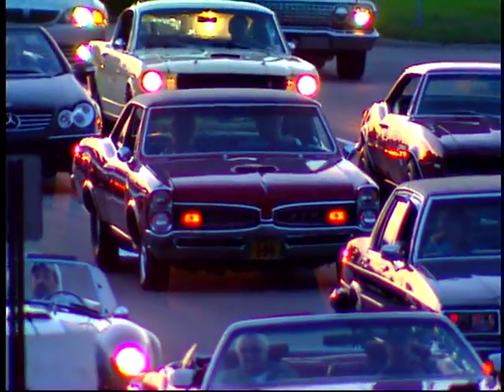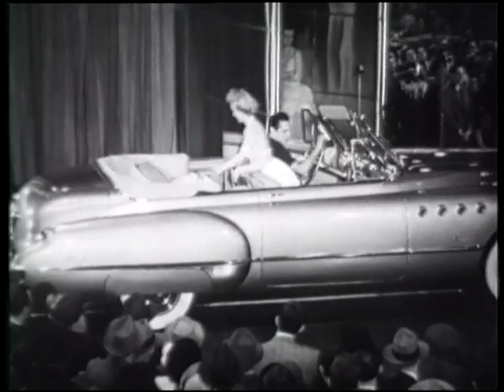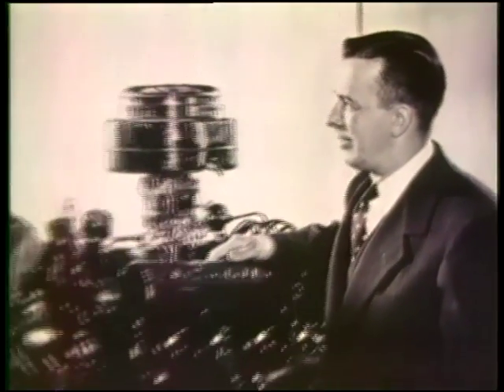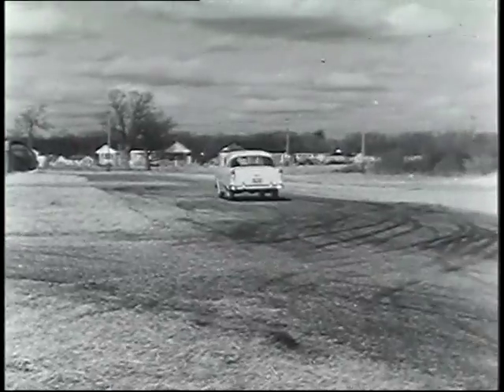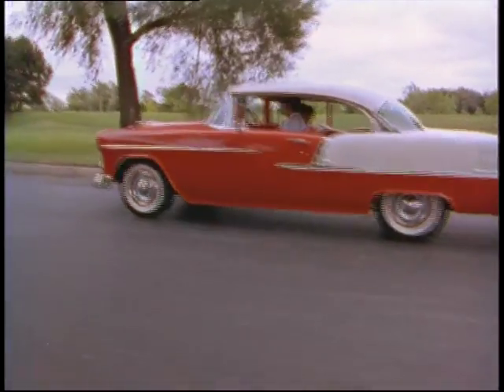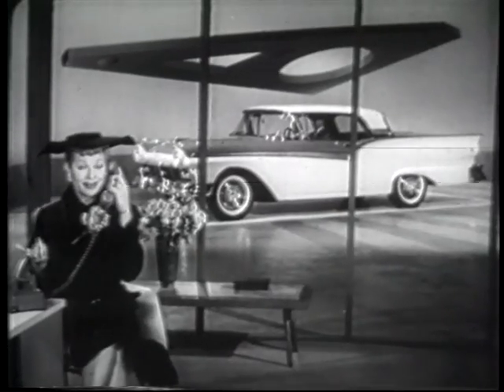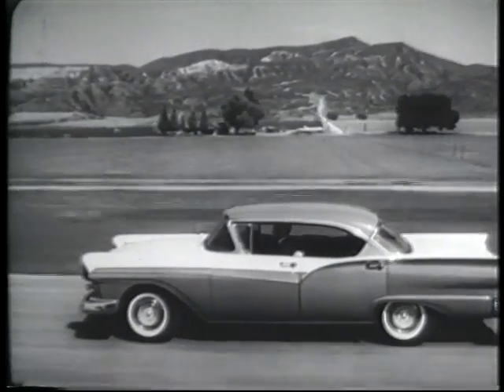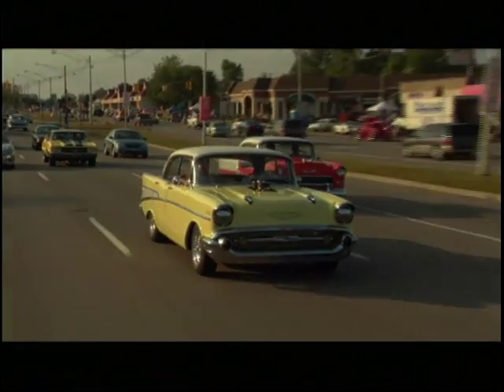The Fast One -- 55 - 57 Chevy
In the mid 1950s Chevrolet found its mojo.   And the inspired designs coming out of Harley Earls design department were mated with the brilliant small block V8 developed by the young buck engineer Ed Cole.  It was a match that showed what American innovation could do.

It was affordable, good looking, bright, brash and fast.  The 55 through the 57 Chevrolets announced to the world that this is what America is all about.  Dinah Shore invited to See America in Your Chevrolet and people did.

The engine that could has spawned countless offshoots and is still the most successful engine ever created.  Cole's became the President of GM but he had a few stumbles too -- the Corvair and the Vega -- but hey, he gave us that small block V8.

This is a little film my friend Gary Evans and I put together.  It really wasn't a part of our Great Cars series but we wanted to do it even though we'd run out money.  I want to share it with you.  Hope you like it.

Vroom, vroom.

Ref: GC Chevy 55